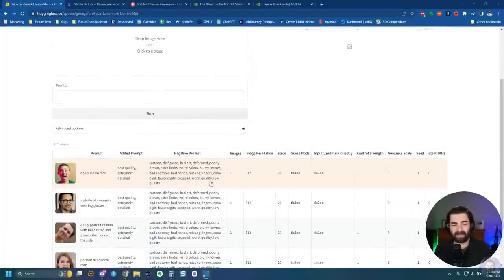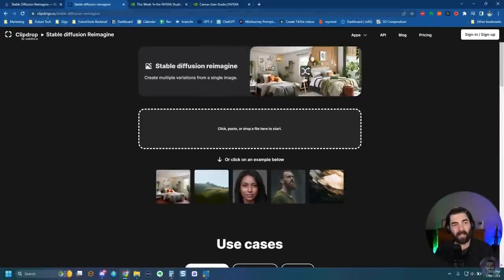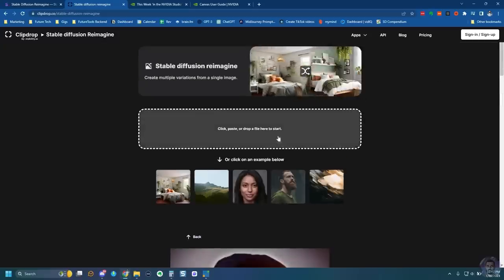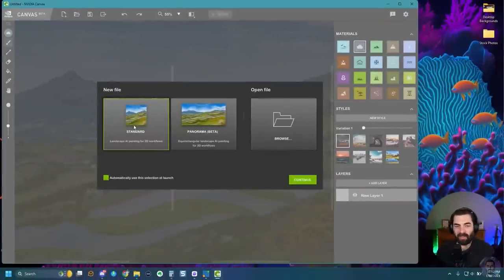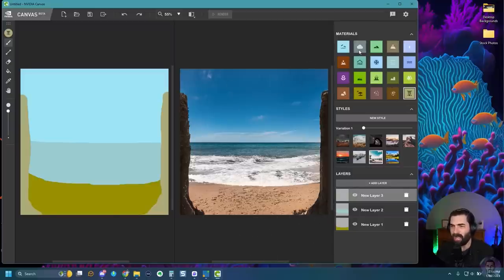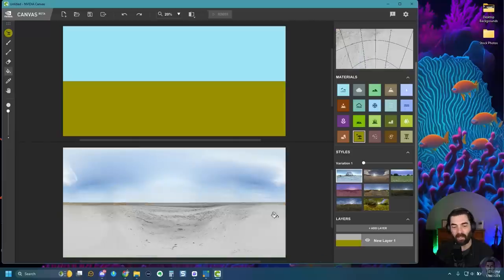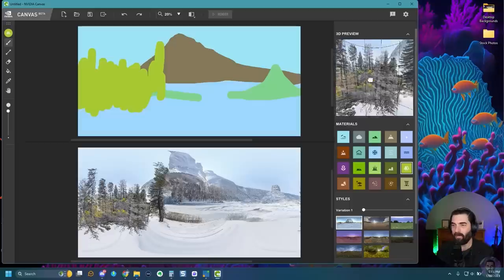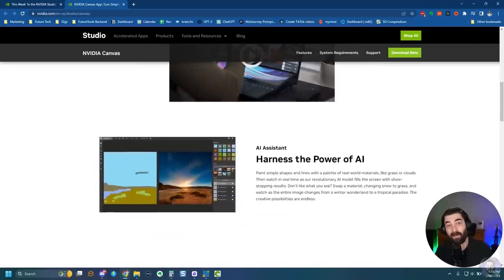Free AI Art Tool Let's You Build 3D Worlds!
In this video, I'm exploring several new AI Art tools, including Reimagine from  Stability.ai, Face Landmarks, and Nvidia Canvas.